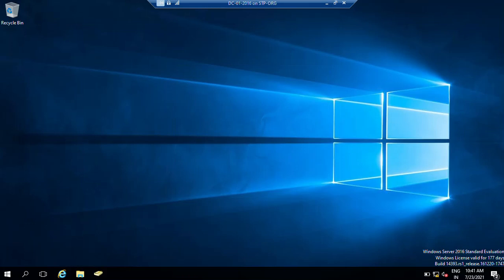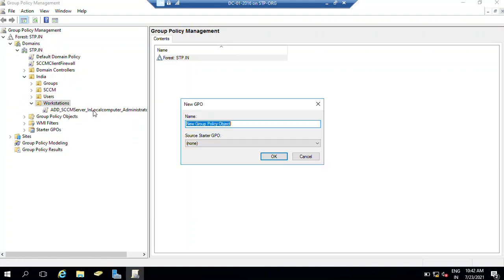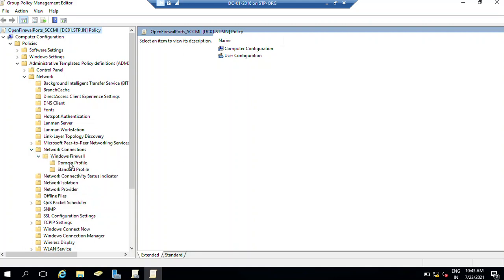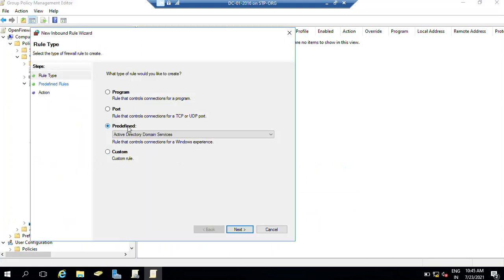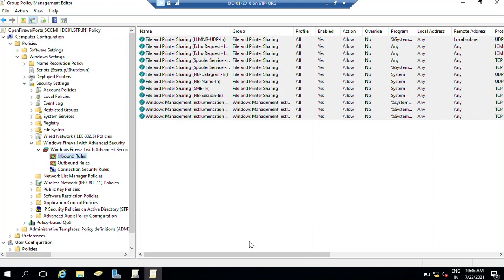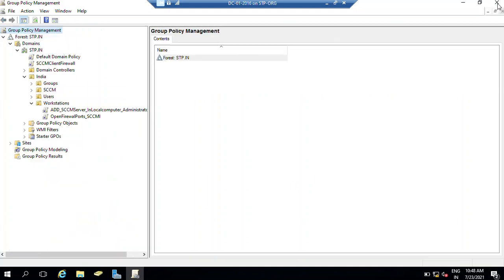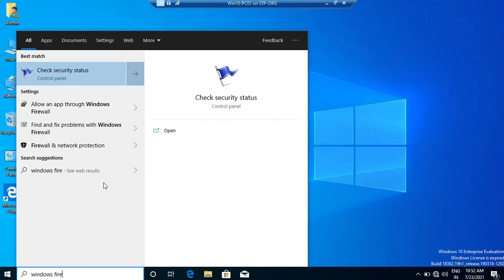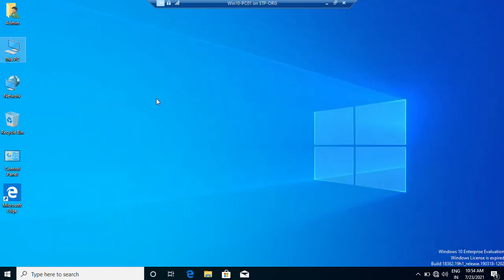Lecture 13 How to Open Required Ports on Firewall form SCCM by GPO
How to Open Required Ports on Firewall for SCCM
Open Required Ports on Firewall -
Computer Configuration - Polices - Administrative Templates. - Network - Network Connection - Windows Firewall - Domain Profile
 Windows Firewall : Protech all network connections - Double click - Enable
 Computer Configuration - Polices - Windows Settings - Security Settings - Windows Firewall with advanced security - Windows Firewall with advanced security -
 Inbound Rules - Right Click New Rule - Predefined - Windows Management Instrumentation WMI - Next - Next - Allow the connection
 Inbound Rules - Right Click New Rule - Predefined - File and Printer Sharing - Next - Next - Allow the connection
 Outbound Rules - Right Click New Rule - Predefined - Windows Management Instrumentation WMI - Next - Next - Allow the connection (Default its block)
 Outbound Rules - Right Click Click New Rule - Predefined - File and Printer Sharing - Next - Next - Allow the connection (Default its block)
 Logon to Client machine
 Cmd - Gpupdate /force - Reboot
 Check Local computer Groups
 Check Windows Firewall